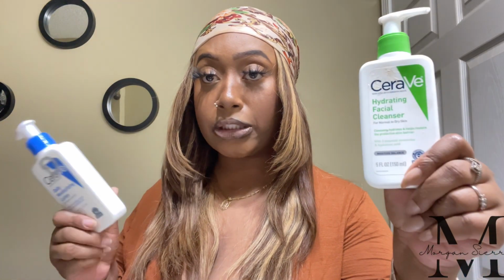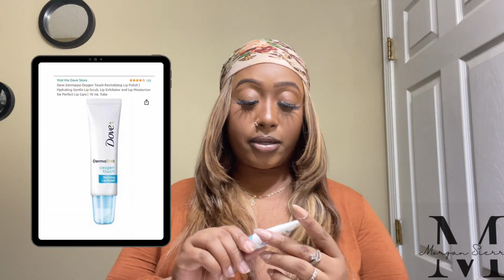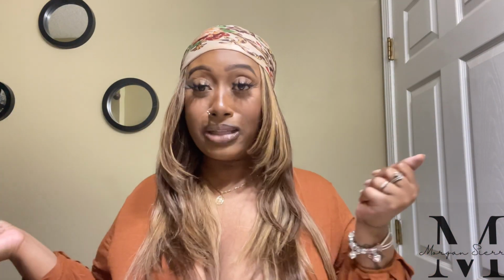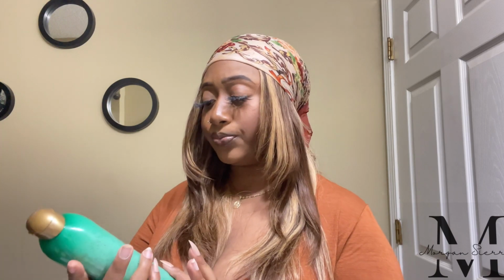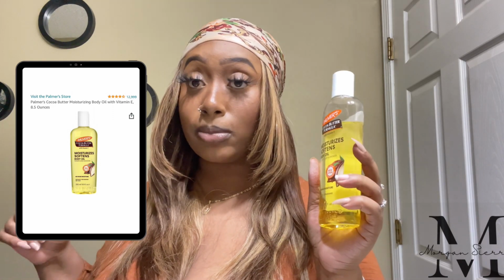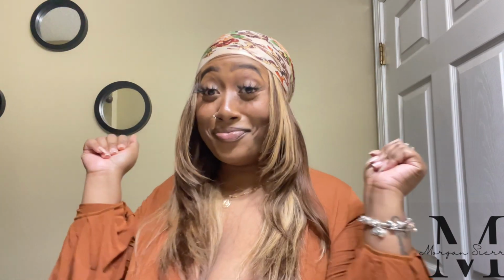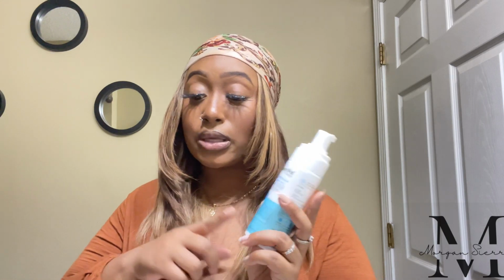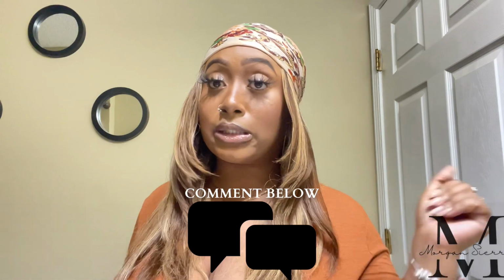SPRING FEMININE HYGIENE HAUL 2022 | *Hygiene Must Haves*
Face Wash : Amazon.com: CeraVe Hydrating Cream-to-Foam Cleanser Makeup Remover and Face Wash With Hyaluronic Acid, Unscented, 19 Fl Oz : Beauty & Personal Care

Face Moisterizer : Amazon.com : CeraVe Moisturizing Cream | Body and Face Moisturizer for Dry Skin | Body Cream with Hyaluronic Acid and Ceramides | Normal | Fragrance Free | 19 Oz : Beauty & Personal Care

Eye Cream : Amazon.com : CeraVe Eye Repair Cream | Under Eye Cream for Dark Circles and Puffiness | Suitable for Delicate Skin Under Eye Area | 0.5 Ounce : Health & Household

Face Toner : Amazon.com : Dickinson's Enhanced Witch Hazel Hydrating Toner with Rosewater, Alcohol Free, 98% Natural Formula, 16 Fl Oz : Beauty & Personal Care

Face Pads : Amazon.com: The Body Shop Round Cotton Pads : Beauty & Personal Care

Palmers Face Oil : Amazon.com: Palmer's Cocoa Butter Formula Moisturizing Skin Therapy Oil for Face with Vitamin E Rosehip Fragrance Rose, 1 Fl Oz : Beauty & Personal Care

Chapstick Lip scrub : Amazon.com: ChapStick Total Hydration Conditioning Lip Scrub Fresh Peppermint, Lip Exfoliator - 0.27 Oz : Beauty & Personal Care

Dove Lip Polish :Amazon.com : Dove Dermaspa Oxygen Touch Revitalizing Lip Polish | Hydrating Gentle Lip Scrub, Lip Exfoliator and Lip Moisturizer for Perfect Lip Care | 10 mL Tube : Beauty & Personal Care

Vaseline : Amazon.com : Vaseline 1 Blueseal Pure Petroleum Jelly Original 100ml : Health & Household

Tongue Scraper : Amazon.com: 2 Pack Tongue Scraper with Travel Case, Bad Breath Treatment for Adults & Kids, Medical Grade 100% Stainless Steel Tongue Cleaner for Oral Care, Easy to Use Tongue Brush Alternative for Hygiene : Clothing, Shoes & Jewelry

Suave Deodorant

Nivea Body Wash : Amazon.com : NIVEA Nourishing Botanical Blossom Body Wash, 20 Fl Oz : Beauty & Personal Care

Ogx Body Wash : Amazon.com: OGX Sea Kelp & Hyaluronic Acid Body Scrub & Wash 19.5 fl oz : Everything Else

Eos Shaving Cream : Amazon.com: eos Shea Better Shaving Cream for Women- Pomegranate Raspberry | Shave Cream, Skin Care and Lotion with Shea Butter and Aloe | 24 Hour Hydration | 7 fl oz, (600) : Beauty & Personal Care

Palmers Body Oil : Amazon.com : Palmer's Cocoa Butter Moisturizing Body Oil with Vitamin E, 8.5 Ounces : Palmer S Moisterizing Body Oil : Beauty & Personal Care

Palmers Body Balm : Amazon.com : Palmer’s Shea Formula Raw Shea Body Butter Balm, 7.25 Ounces(Packing may vary) : Body Butters : Beauty & Personal Care

Nivea Lotion : Amazon.com : NIVEA Original Moisture Body Lotion with Vitamin E, 16.9 Fl Oz Pump Bottle : Beauty & Personal Care

Tree Hut Body Scrub : Amazon.com : Tree Hut Shea Sugar Scrub Tropical Mango, 18oz, Ultra Hydrating and Exfoliating Scrub for Nourishing Essential Body Care : Beauty & Personal Care

Body Scrub Glove : Amazon.com: Korean Exfoliating Gloves 2 Pcs, Exfoliating Body Scrubber for Bath Shower Exfoliation Mitt, Body Exfoliator, Dead Skin Remover Mitt for Women Men, Brush Sponge Loofah, for Face Leg : Beauty & Personal Care

Moonlight Path Body Spray : Amazon.com : Bath & Body Works Fine Fragrance Mist for Women, Moonlight Path, 8 Ounce : Beauty & Personal Care

Good Girl